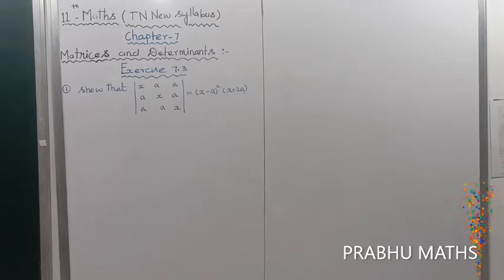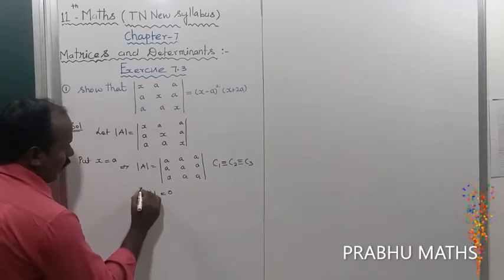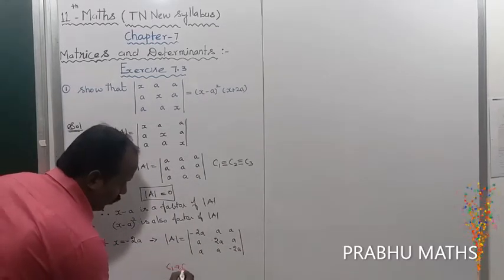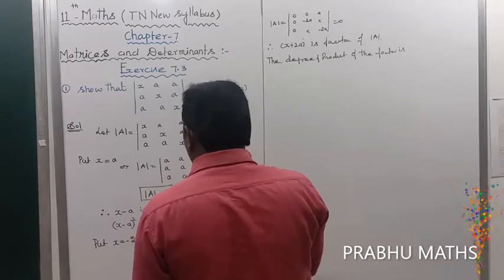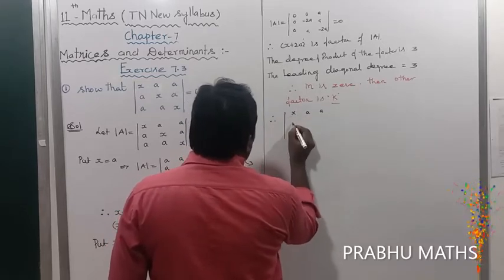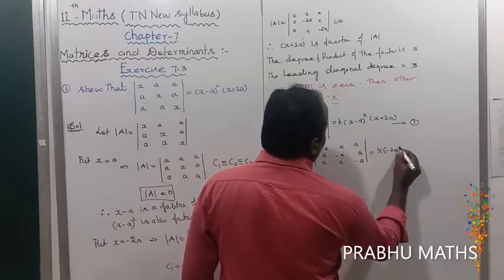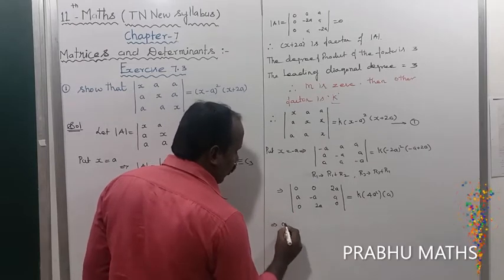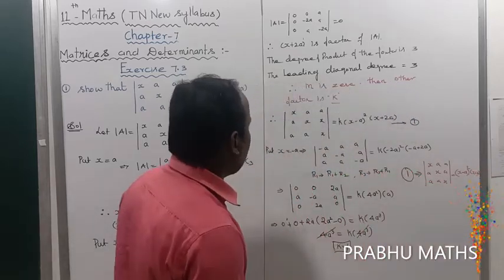EXERCISE.7.3.Q .NO 1 .CLASS 11 MATHS | MATRICES AND DETERMINANTS | CHAPTER 7 |PRABHU MATHS